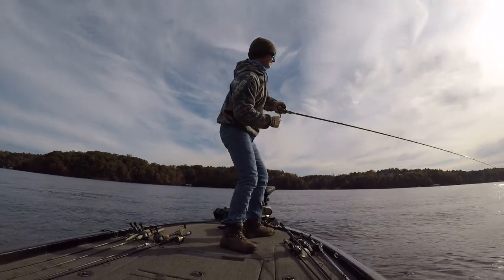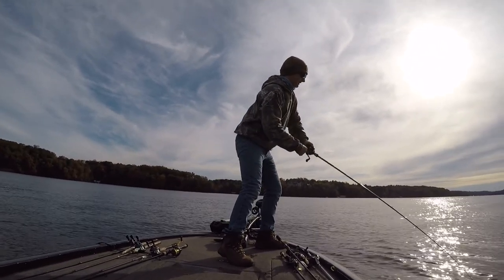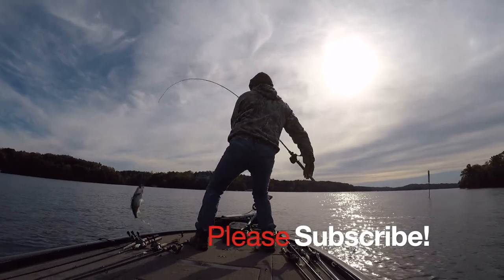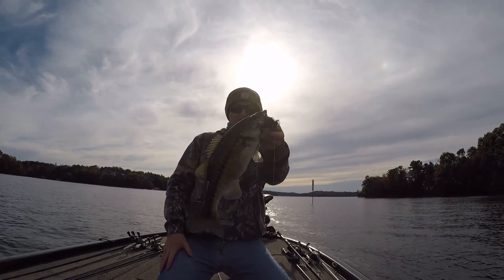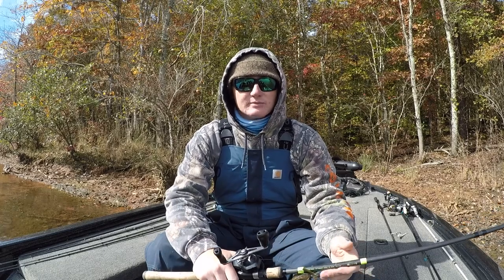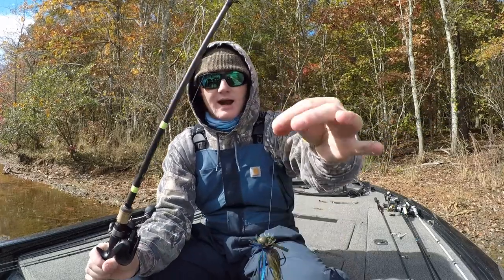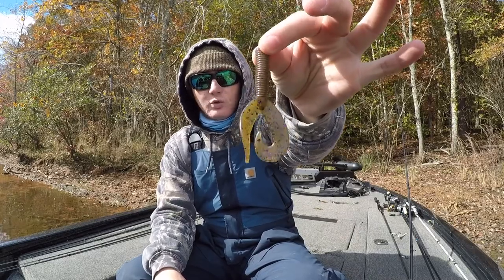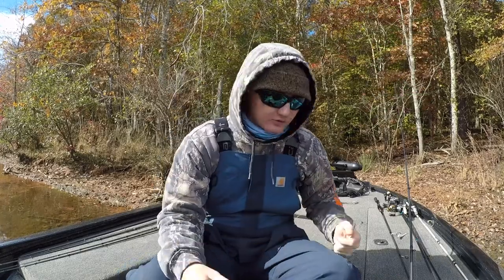Finesse Jig Setup \\ The BEST Way to get a BIG Bite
Hey everyone! Thanks for checking out this video on finesse jigs! This is one of my favorite lures to catch big fish in the late fall and all throughout winter, so next time you are on the lake tie on a finesse jig and give it a try.